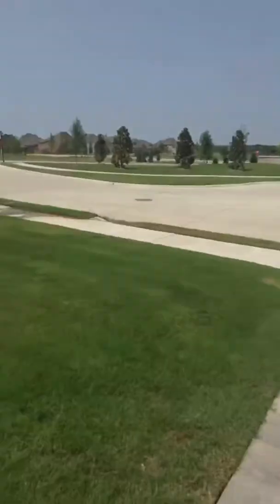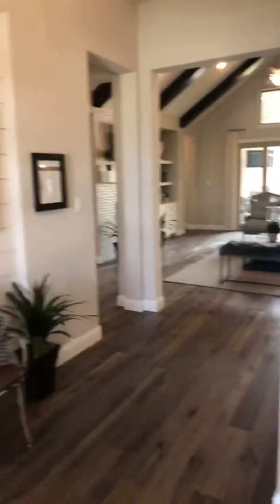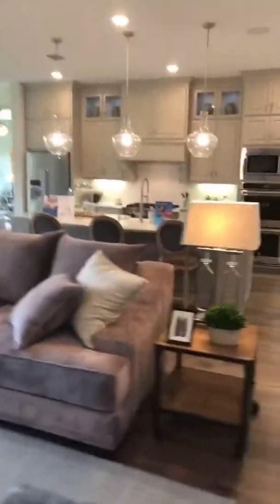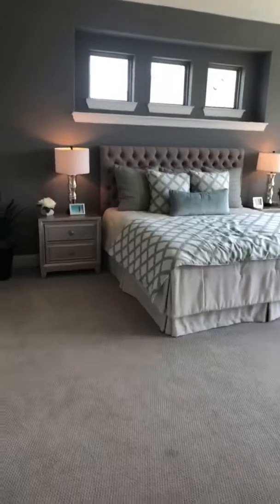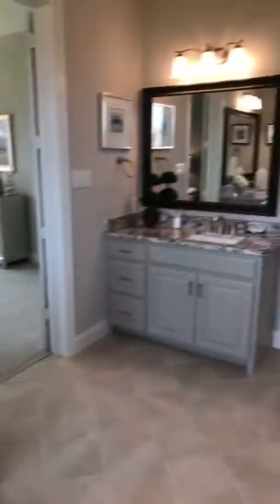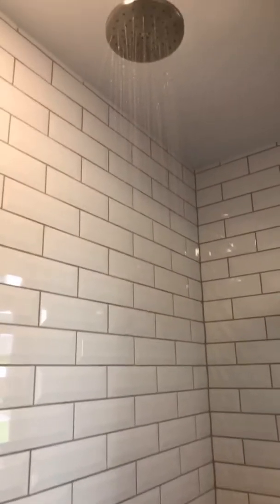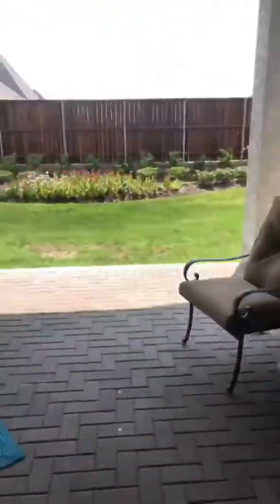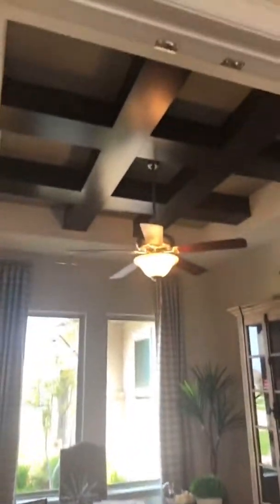New Construction Star Trail, Prosper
A tour of Coventry Homes in the new community of Star Trail in Prosper, TX. Amazing single story floor plan, and great neighborhood.